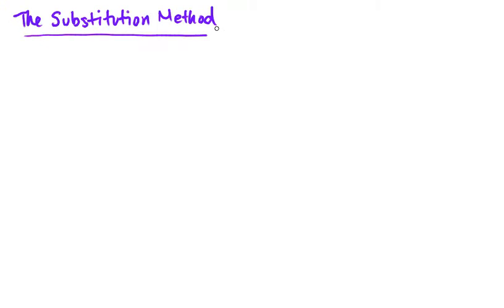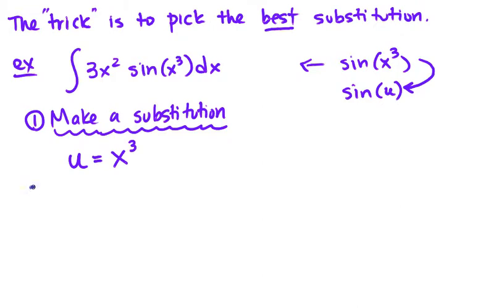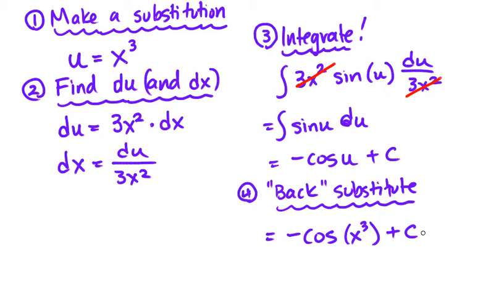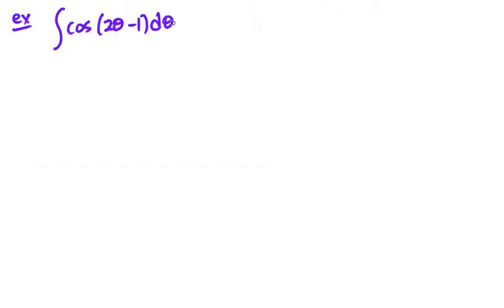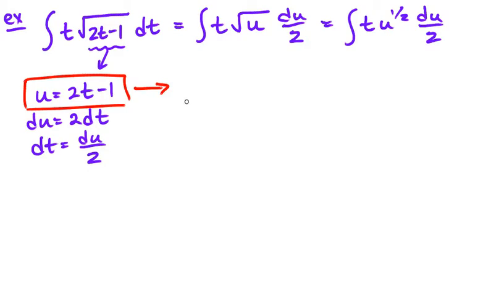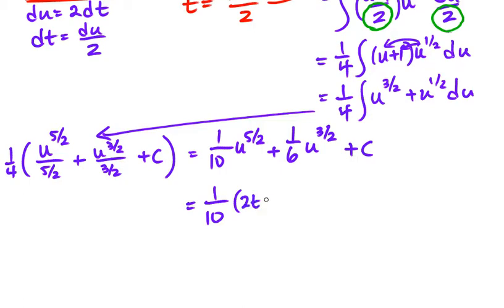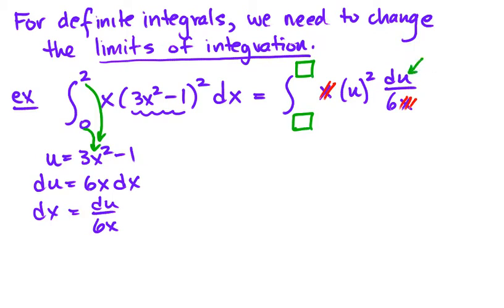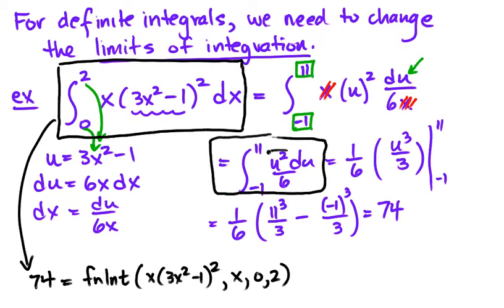AP Lesson 5.6 The Substitution Method